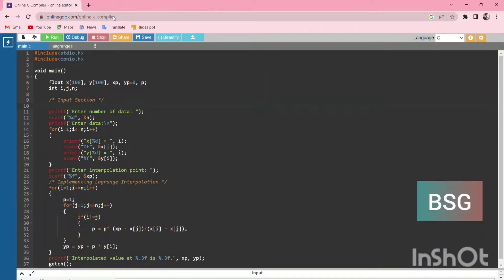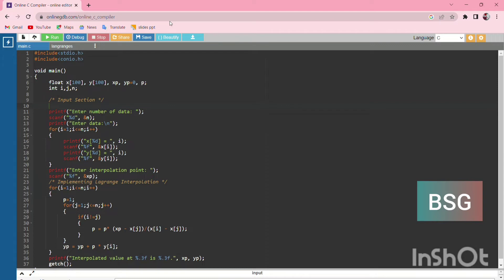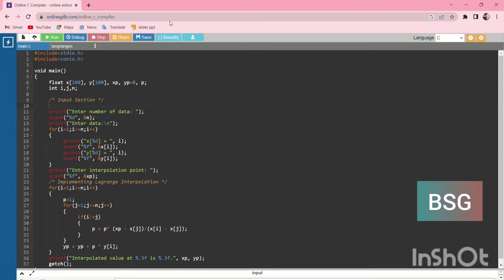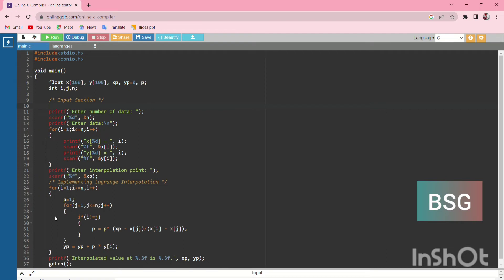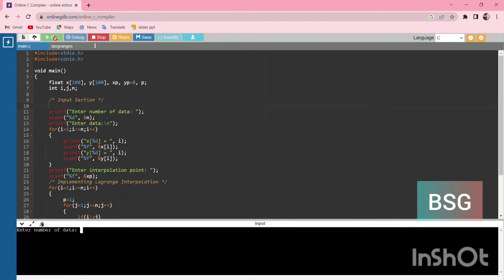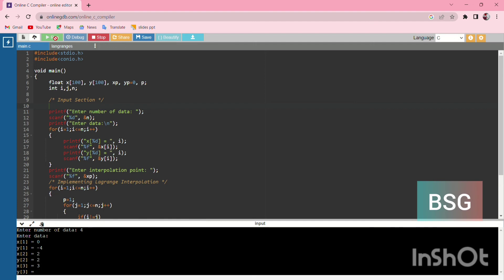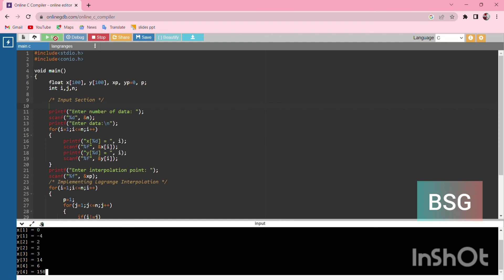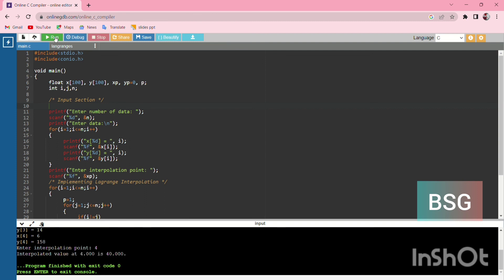Lagrange Interpolation using C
Made by Basavraj G